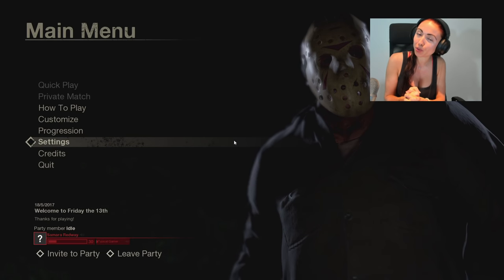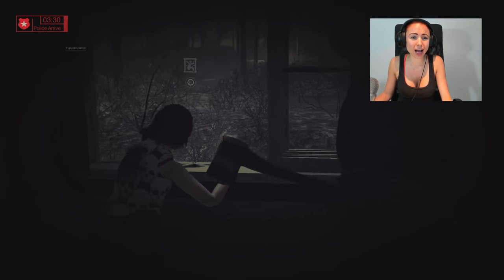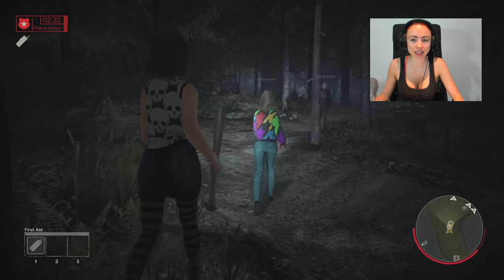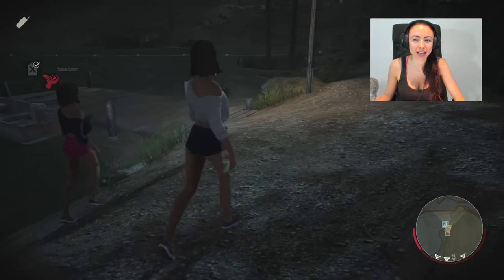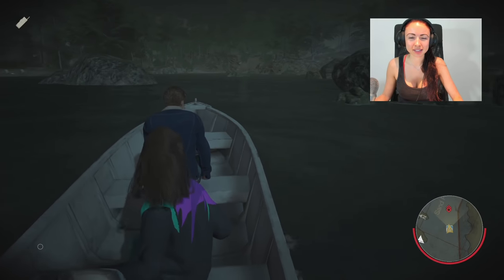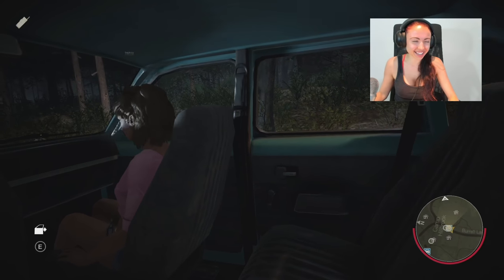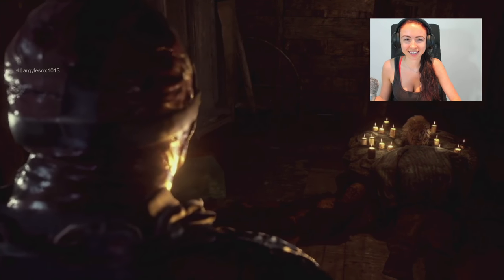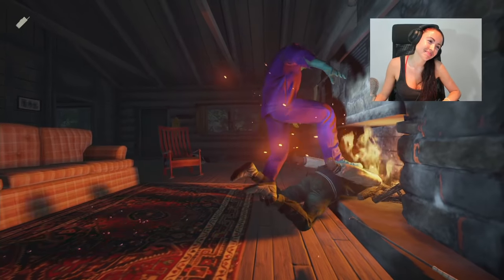FRIDAY THE 13th GAME - NEW UPDATE!!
Friday The 13th: The Game with my boyfriend Typical Gamer!!

Add me on Snapchat ► samararedway

Vancouver BC, V6B3X4